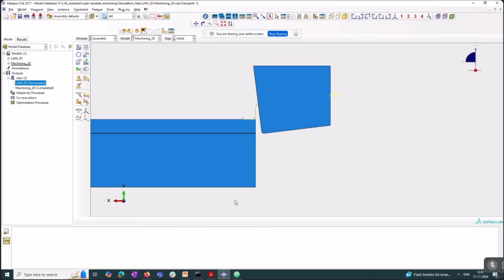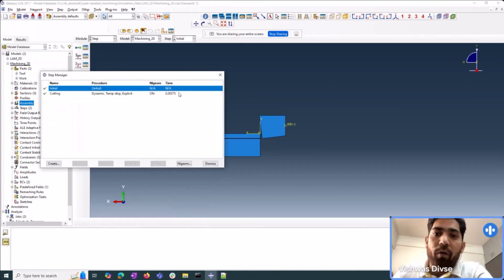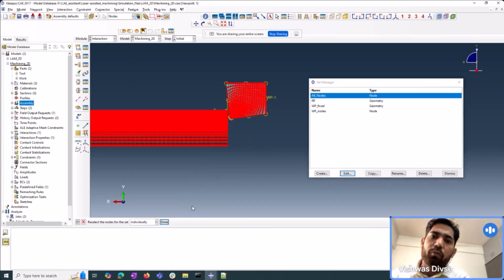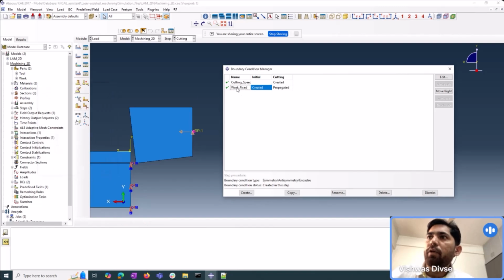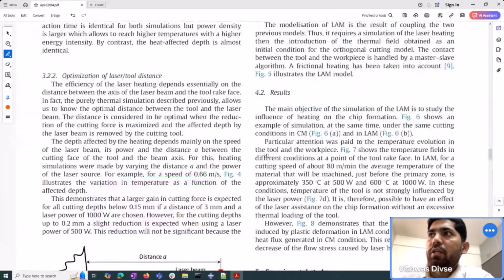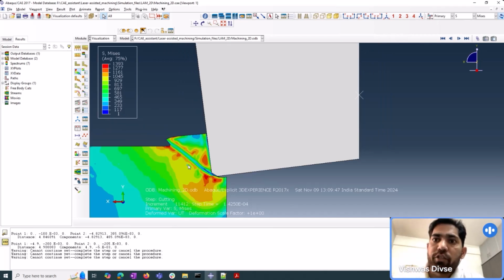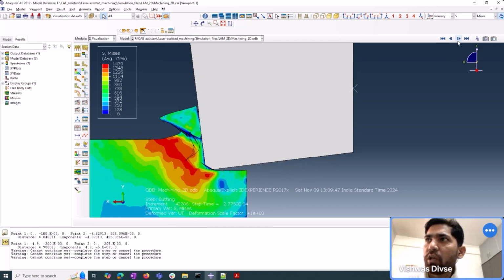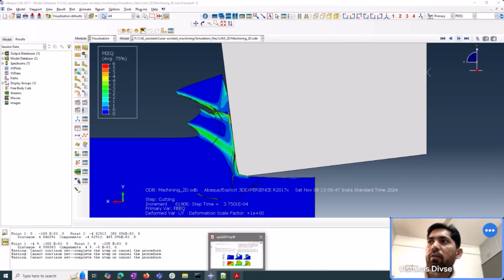2D Simulation of Laser Assisted Machining | Chip Formation & Strain Visualization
In this video, we show you an overview of a complete 2D simulation of Laser Assisted Machining (LAM)—from geometry setup to observing chip formation, stress distribution, and plastic strain evolution in real time using finite element analysis.

📌 What You’ll Learn in the complete video:

Setting up laser + machining simulations with correct origin alignment
Handling nonlinearities: strain rate, geometry, contact, and material behavior
Applying boundary conditions to the tool and workpiece
Real-time chip formation and segmentation using explicit solvers
Interpreting simulation outputs: stress bands, plastic strain zones, and chip flow
Understanding mesh sensitivity and visualizing chip deformation at micro levels

🎥 See how plastic strain peaks in the shear zone and why chip segments form in layers during high-strain-rate cutting.

This is a powerful demonstration of what modern machining simulations can reveal when heat, motion, and material behavior are combined in a fully coupled 2D model.

👨‍🏫 Tutor:
Vishwas Divse